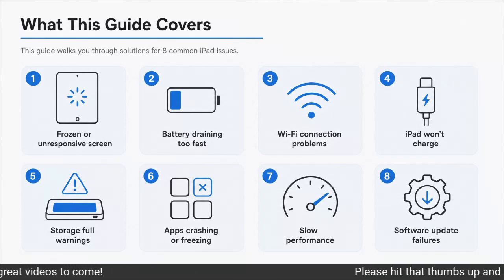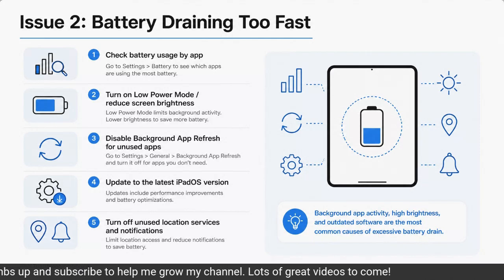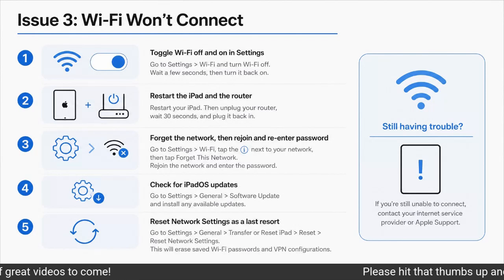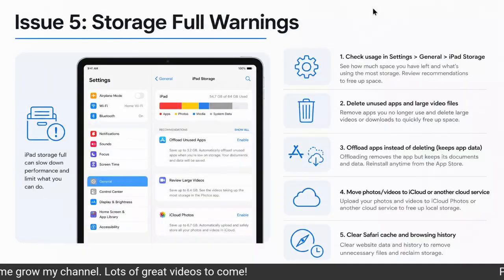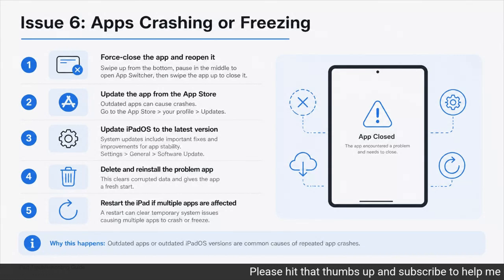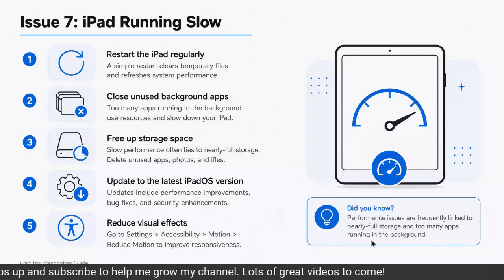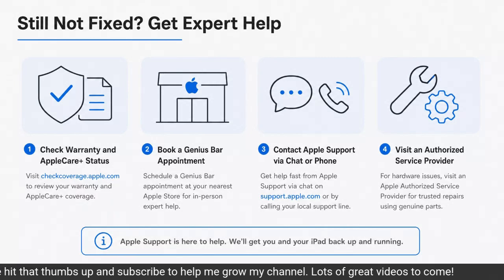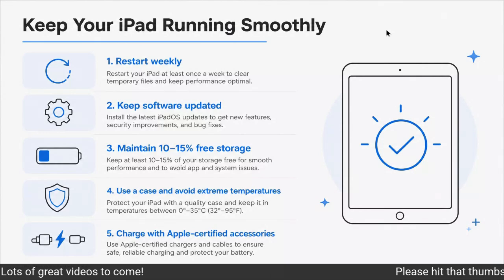Fix Common Ipad Issues With This Step By Step Guide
Welcome to Tips, Tricks and Facts!

Looking for amazing facts, life hacks, helpful tips, and mind-blowing information? You've come to the right place!

On this channel, you'll discover:

* Smart tips to make everyday life easier
* Incredible facts that will surprise you
* Viral topics and fascinating mysteries
* Health, fitness, and weight-loss tips
* Science, history, space, animals, and much more
* Electronics troubleshooting and repair tips and tricks

Our goal is to entertain, educate, and help you learn something new with every video. Whether you're here for quick YouTube Shorts or in-depth videos, there's always something interesting waiting for you.